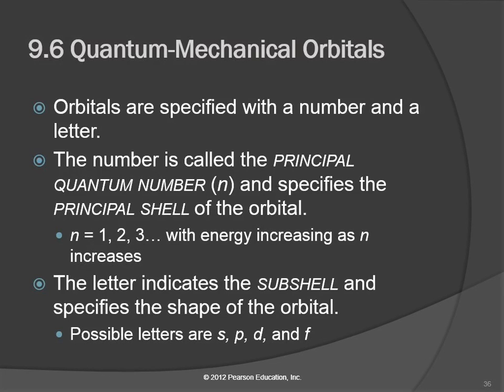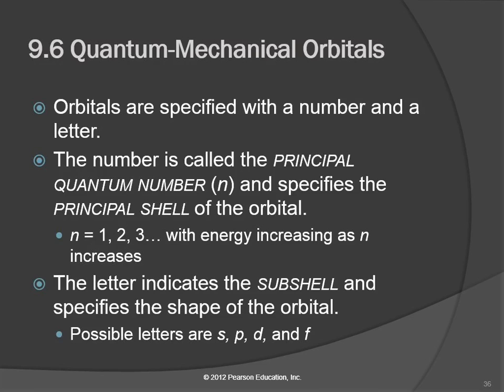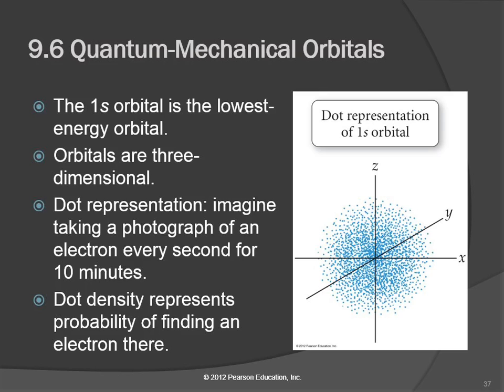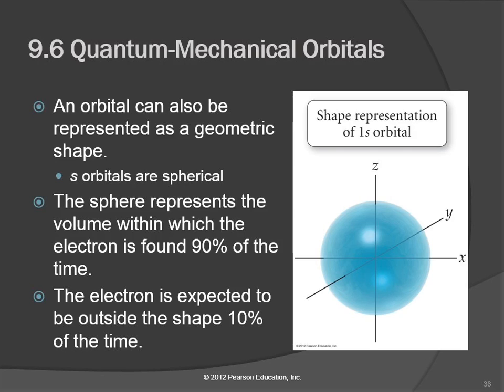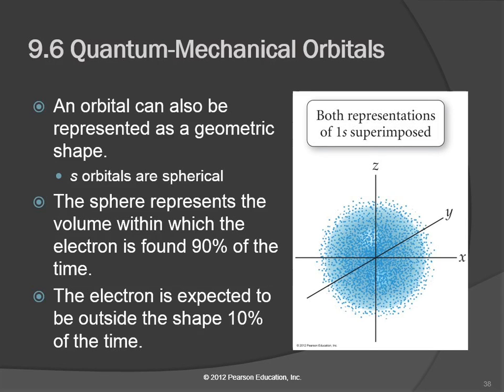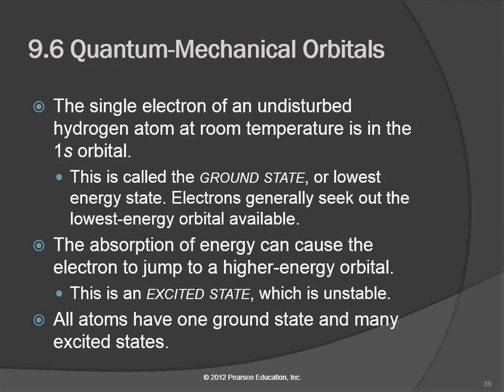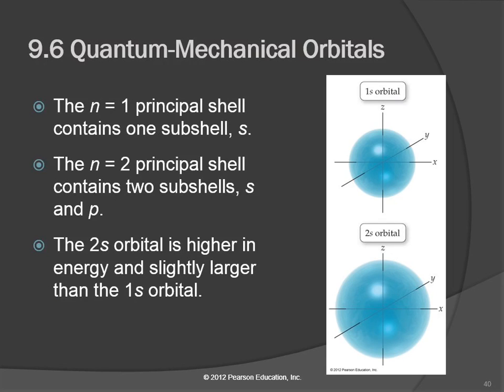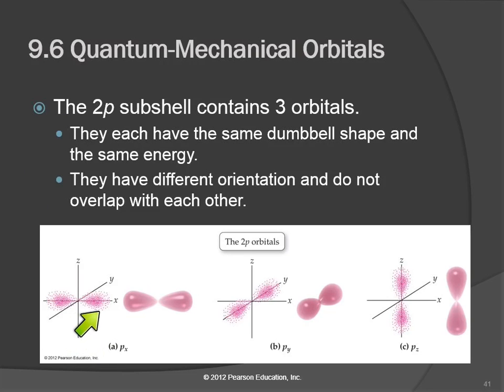20 9.6 part 1